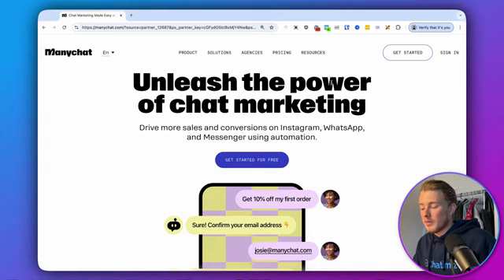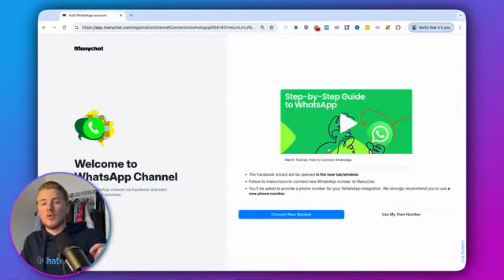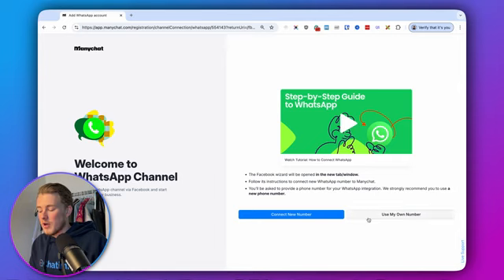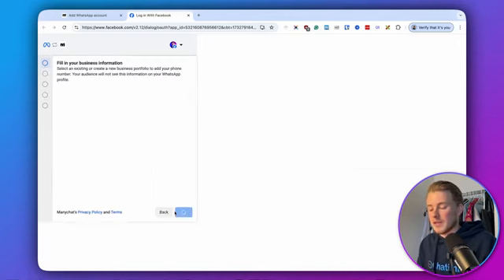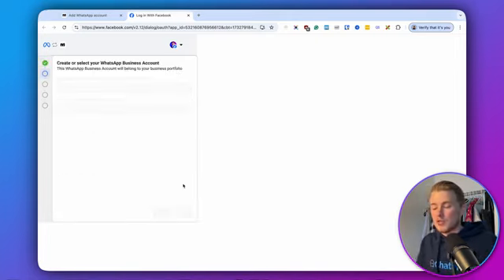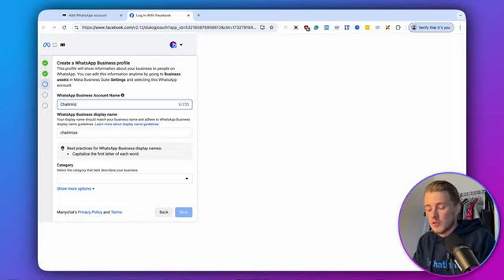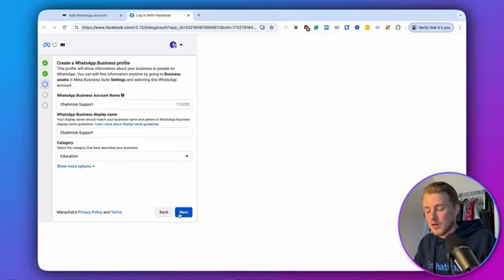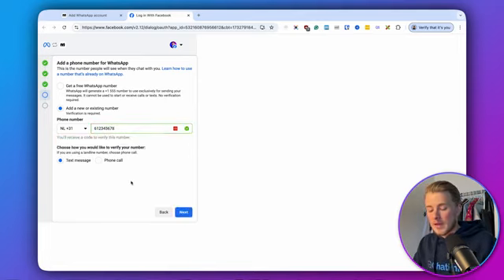How To Connect WhatsApp to Manychat in 2026: 2 EASY Steps